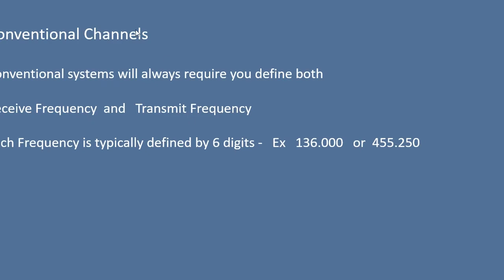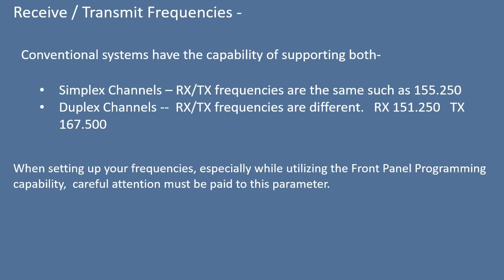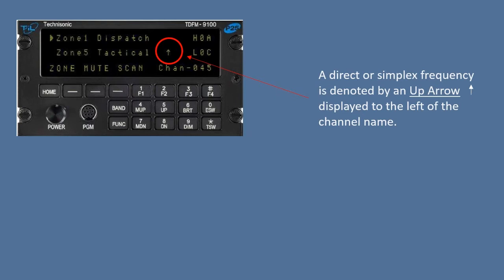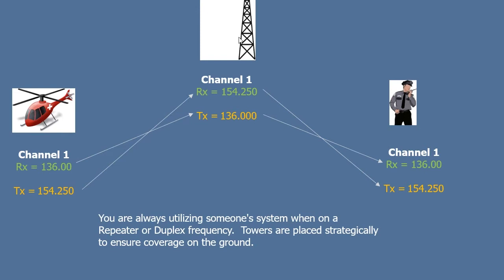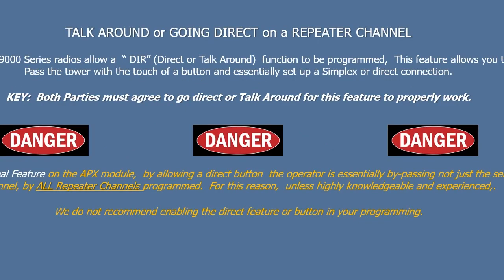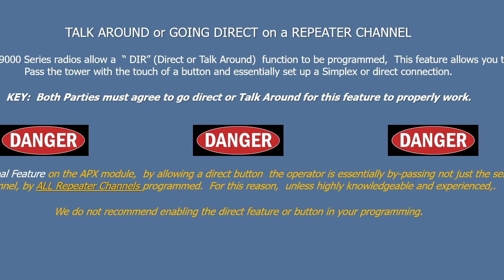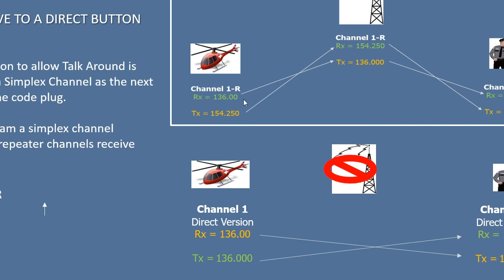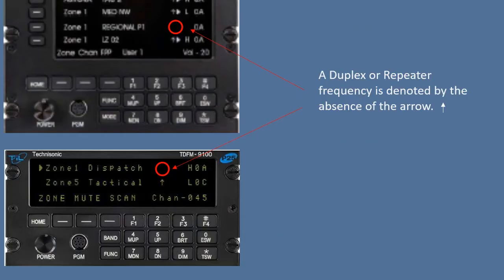Radio 101 Episode 3: Channel Setup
In this episode of Radio 101 we cover the basics of setting up channels within your radio including Direct and Repeater channels.